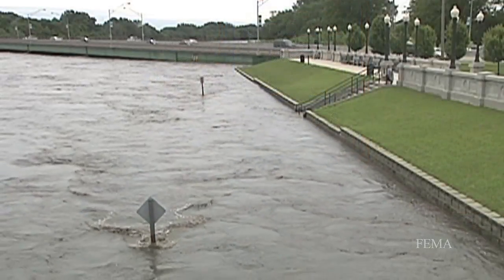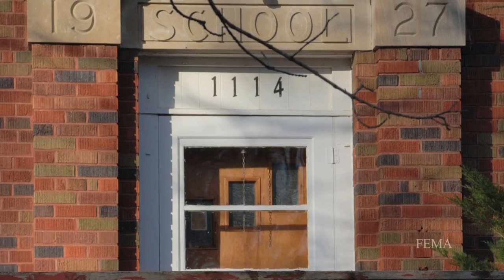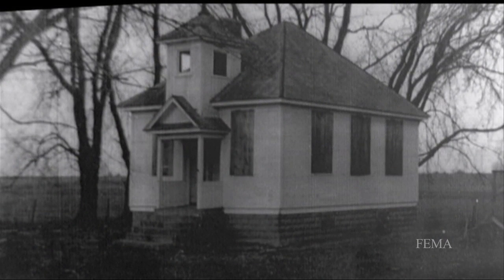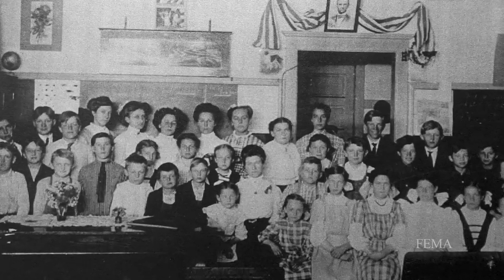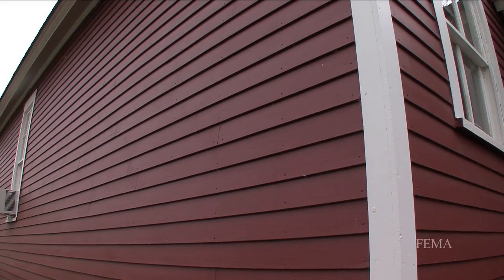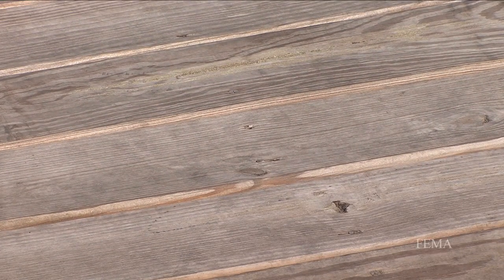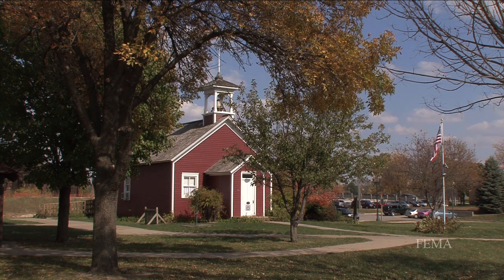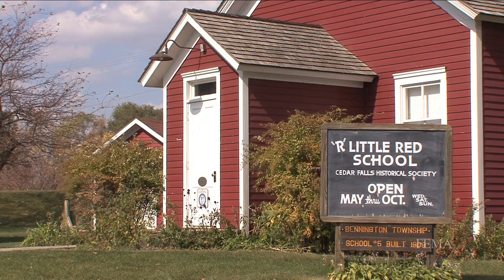'R' Little Red School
Iowa's 2008 floods took a tremendous toll on communities and property throughout the state. One little red schoolhouse in Cedar Falls was, however, an unexpected beneficiary of that tragedy. FEMA, the State of Iowa and the City of Cedar Falls joined forces to help preserve and protect the century-old school where the bell sometimes rings and the door sometimes open for school -- the old fashioned way.